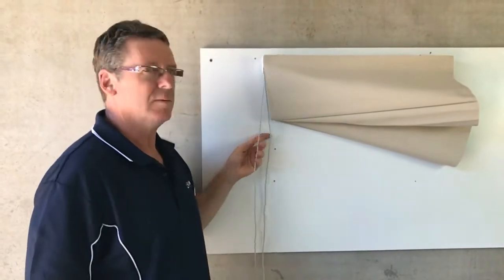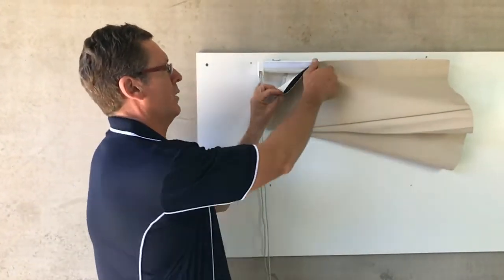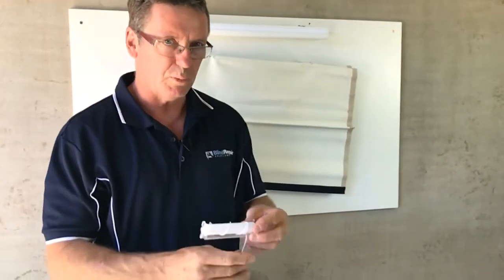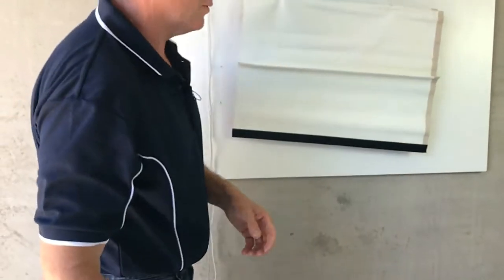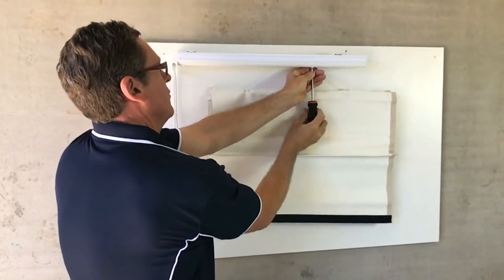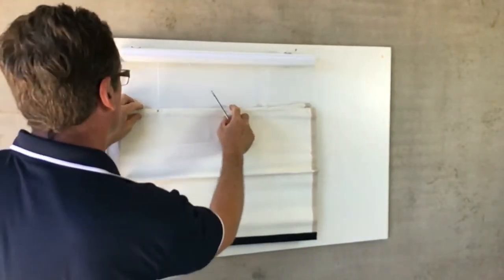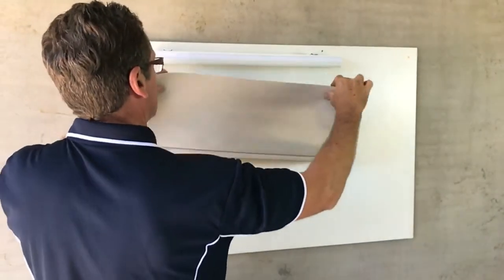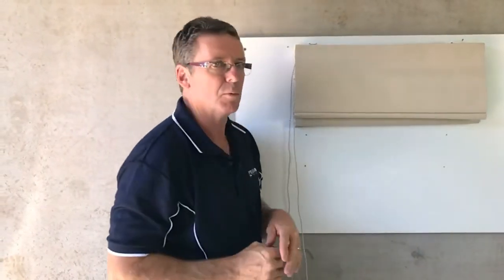Roman Blind is Crooked - Adjustment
This shows how to fix one of the common issues that causes your blind to sag on one side or not roll up straight.
No parts required.